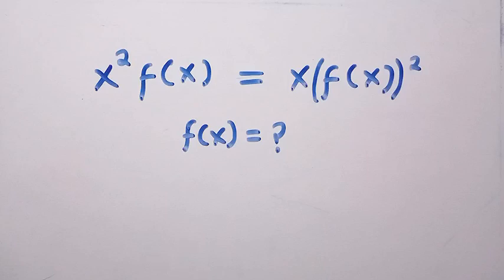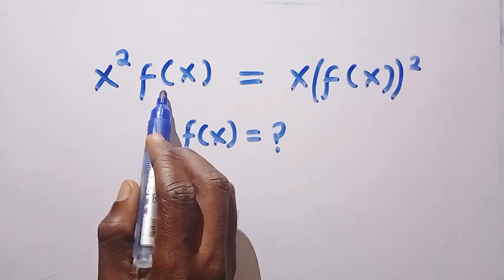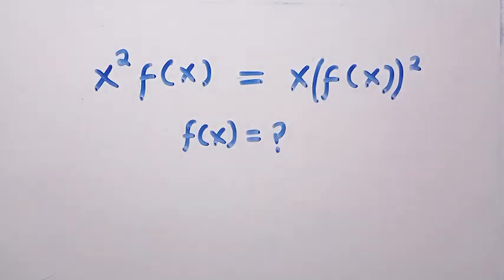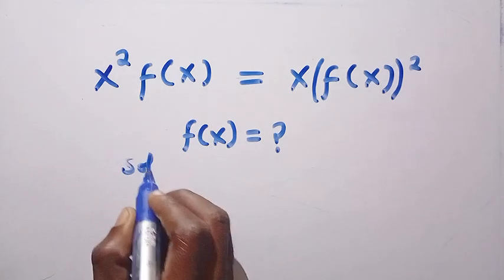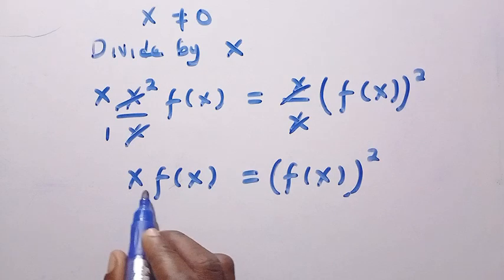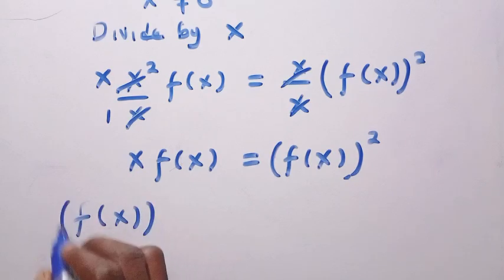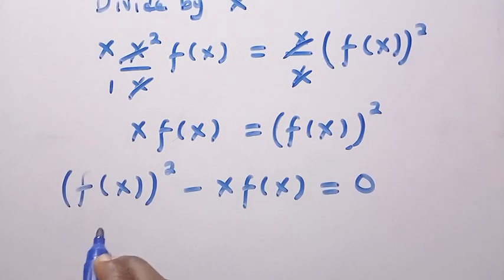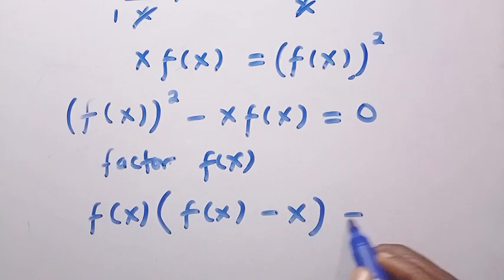The General Form of f(x) ? | Harvard University Question